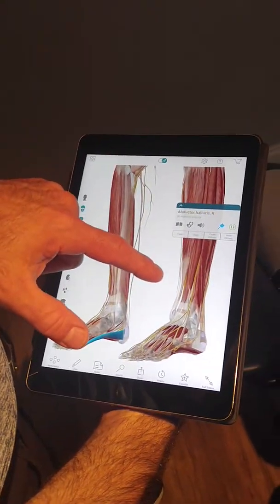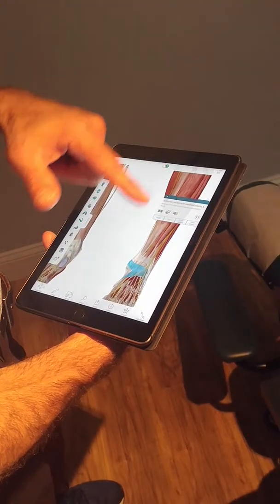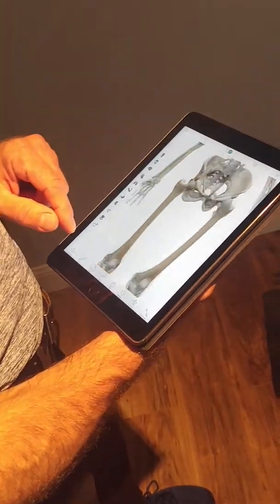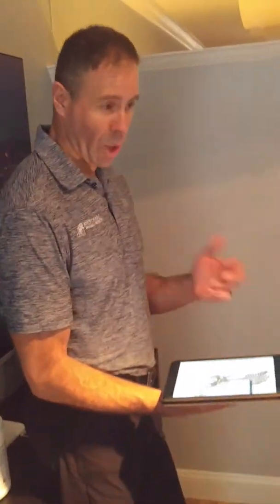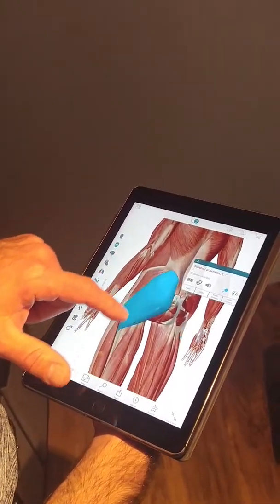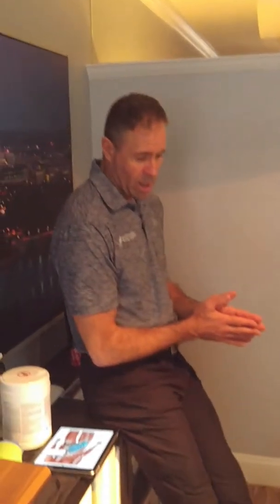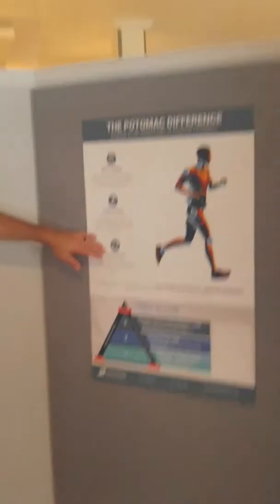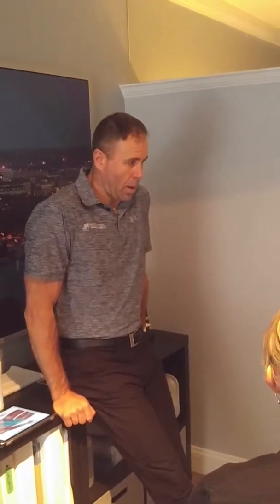THIS IS HOW DOCTORS SHOULD EDUCATE THEIR PATIENTS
Thank you for taking the time to check out our content on this channel.  We built this channel and curate its content with you in mind…the active individual.  Our goal is simple, to provide you with the best information regarding injury recovery and prevention and optimizing your human potential.

Whether you’re an athlete, first responder, active military, an active individual, corporate warrior, or weekend warrior, all of us share a common bond…. We all breakdown over time, accruing injuries that compound over time to our soft tissue, joints, and even internal parts.  All houses, regardless of size, share common maintenance and repair issues.  Staying in front of them helps reduce the likelihood of more costly repairs and allows you to better enjoy your home.  Same goes for your body chassis.

The physical and physiological stressors of movement, postures and load are ever present and affect the body capacity as it relates to all activity, whether it be daily activity, sport, recreations, or training, be that running, triathlon, CrossFit, or other sports training. Repetitive motion injuries occur over time...it's a process of accumulation of stress. Stress builds on stress. And the daily stresses of LIFE, GRAVITY, AND INERTIA are always compounding over time.

Most of the patients I see in clinic have seen other providers and have received little to no education or explanation about their condition.  Most of the time they have not been given a specific diagnosis of the problem at hand.  By understanding how your structural support system, your joints and soft tissues, breakdown over time, you can better develop a course of action to repair it and prevent future breakdown.  The most effective course of treatment can only be put in place once an accurate diagnosis of the problem has been discovered.  And most salient is the fact that more often than not, the best outcomes are tied directly to a collaborative approach between you, your doctor, and other specialists.

The best treatment plans start with an accurate diagnosis.  In this video Dr. Fontaine gives a report of findings to patient explaining examination findings and details the "WHAT, HOW, and WHY" behind the injury and discusses the integrative treatment plan to get this runner back to running pain free.

20 YEARS OF EXPERIENCE & COUNTING…
Dr. Fontaine is a sports chiropractic physician serving patients in Northern Virginia. His practice focus is on sports medicine and functional rehabilitation. With over 20 years of experience, Dr. Fontaine is licensed by the Virginia Board of Medicine, and his approach to patient care integrates joint & fascial manipulation, sports injury recovery techniques, Active Release Techniques® (A.R.T) and corrective exercise.

”At Potomac Physical Medicine we believe patients have the right to be treated in their best interest, not based on what an insurance carrier deems “medically necessary.”  My team and I actively collaborate with a network of like-minded health care specialists who are among the most highly trained and skilled in the region.  If you need a referral, we have you covered.  We are passionate about what we do and how we do it.  Our patient centric focus ensures that our patients receive the highest quality of care possible.  And we know our current health care system is broken, but that there is a better way to take care of patients.  You were born to be resilient.”

Learn to take care of the One and Only Body you will ever have. Dr. Fontaine’s book,
This book is Owner's Manual you never received at birth but wish you had, is filled with useful strategies and tactics and useful know how to properly take care of your only one body for life. Coming out Summer 2021!